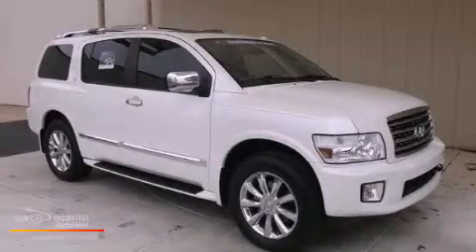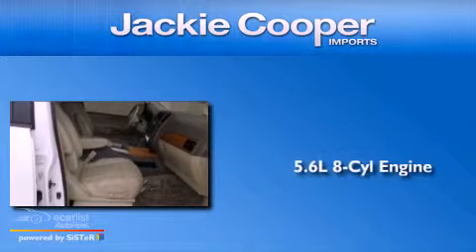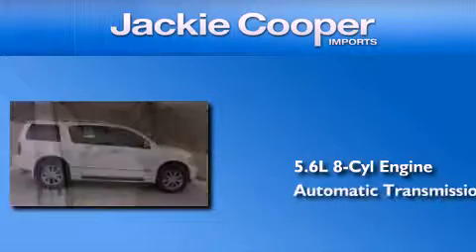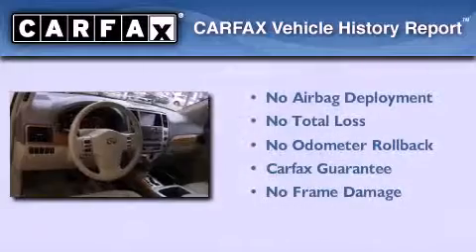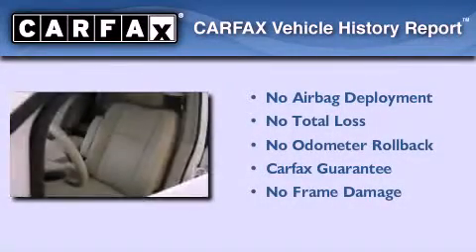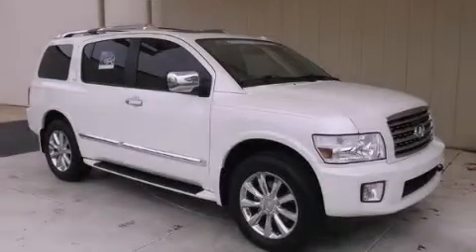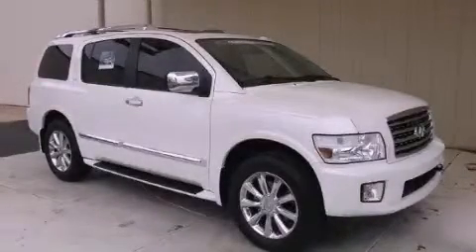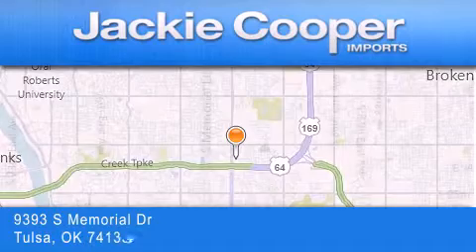Preowned 2010 Tulsa OK 74133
Year : 2010
 Make :
 Model :
 Engine : 5.6L DOHC 32-valve V8 engine
 Trans . : Automatic
 Exterior : White
 Miles : 30,068
 Interior : Other
 Stock : N909247A